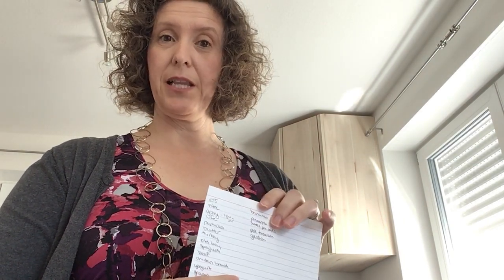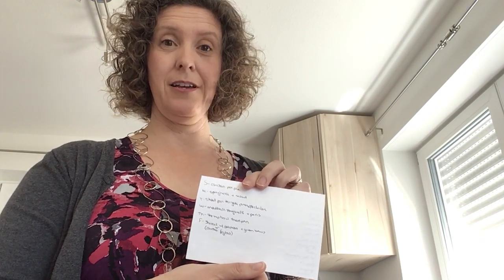Meal planning during Coronavirus lockdown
Hate hearing the question, "What's for dinner Mom?" Me too. But I made it easier on myself by creating a process I use to help me plan for dinners and make shopping easier too. Especially now that we are limiting time in public places during the Coronavirus pandemic.

I created a list of all our favorite family meals and put them on the front page of my 3-ring binder. This binder also holds recipes for most of meals. I have it categorized by beef, chicken, sausage etc so I can flip to the recipe.

Each week I sit down on Saturday mornings and come up with a menu for each day of the week using the family meal list. I'll pick a chicken meal for Monday, beef meal like tacos for Tuesday and maybe a sausage meal for Wed and so forth.

This then helps me figure out what I need to shop for based on those meals. I can look in the pantry and fridge and make sure I have all the ingredients based on the recipes. And voila, i have a meal planned for a week or more and my shopping list is ready too.

So now you can get your shopping cart filled and limit your time out. I hope find these tips useful to plan your weekly meals!